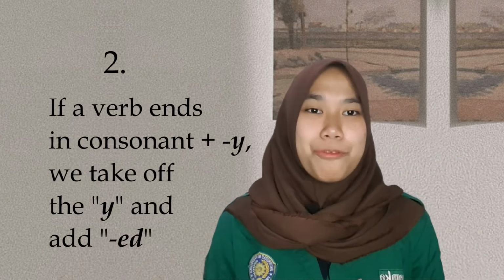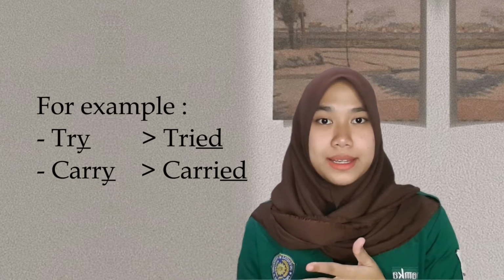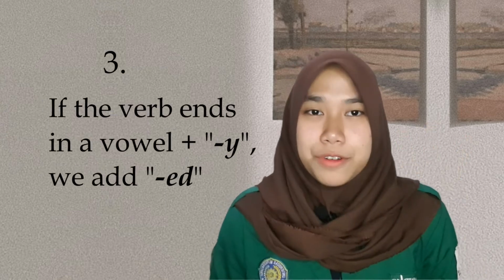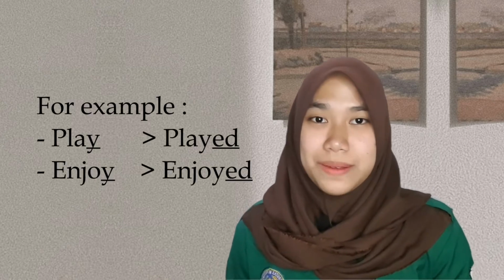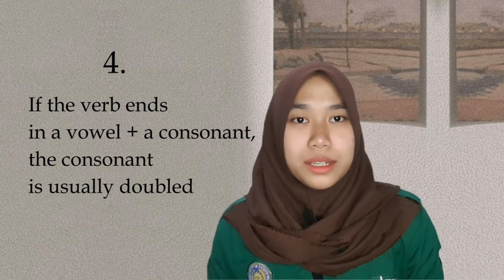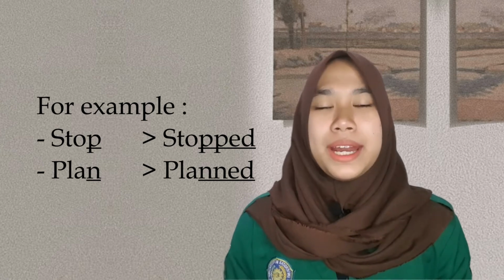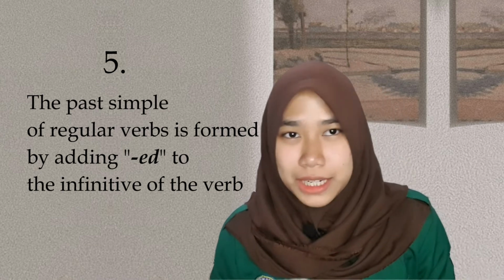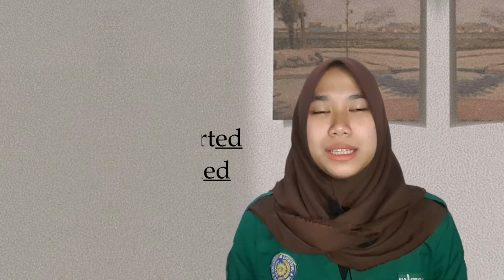How To Pronounce The Regular Verbs in Past Simple Tense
If you want to see another English Material from me, you can visit my